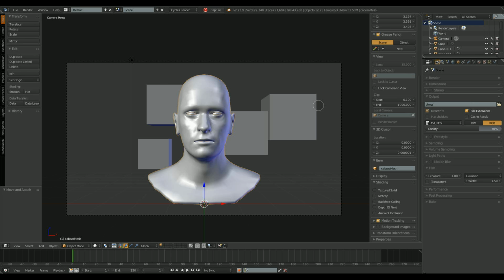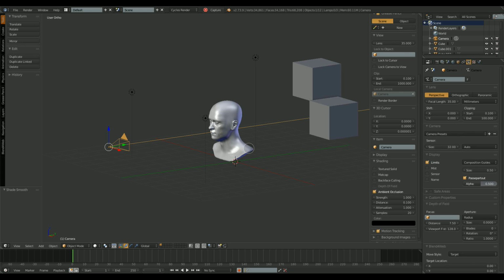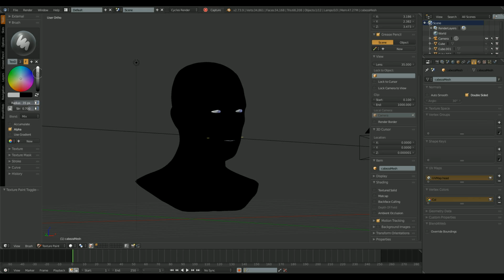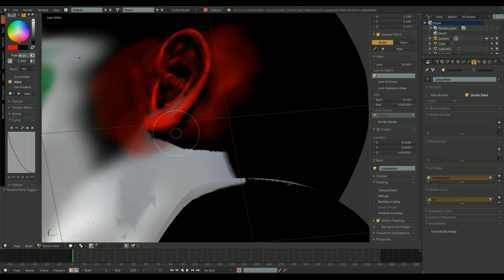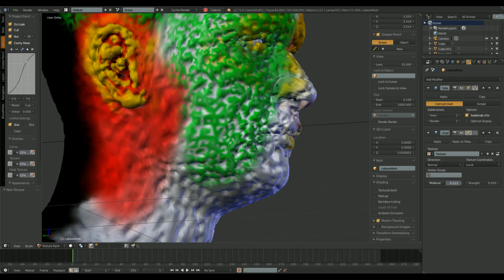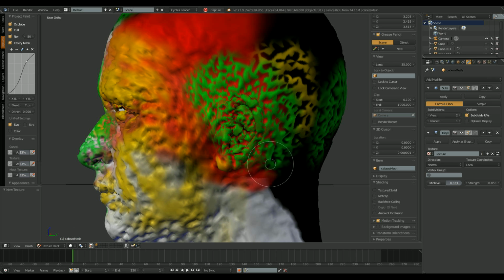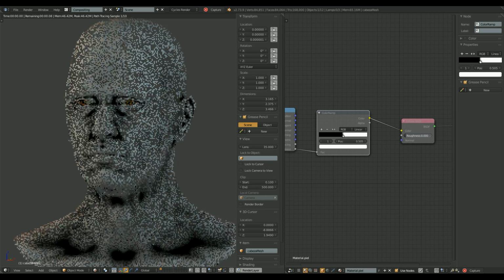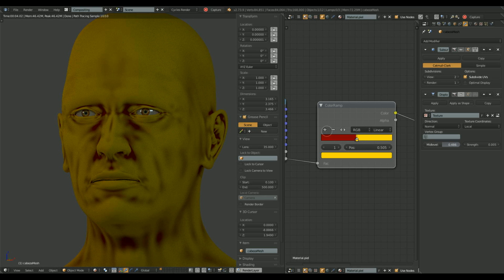Testing new features in Blender 2.74 RC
Testing Blender 2.74 [Release Candidate] NEW FEATURES! Cavity mask painting, pointiness in Geometry Node, depth of field and ambient oclussion in viewport...